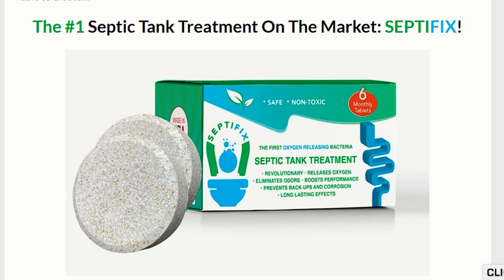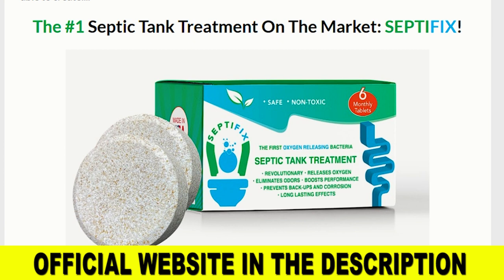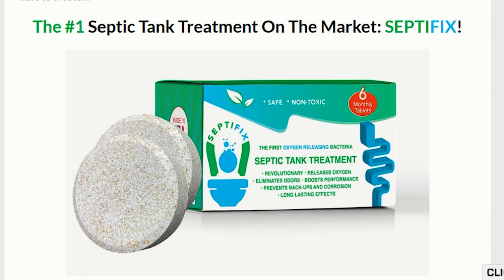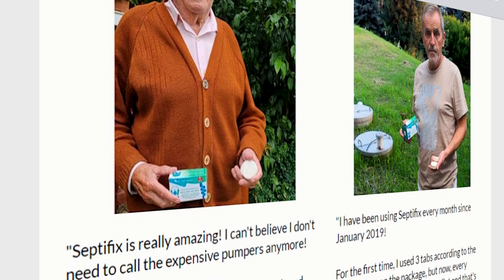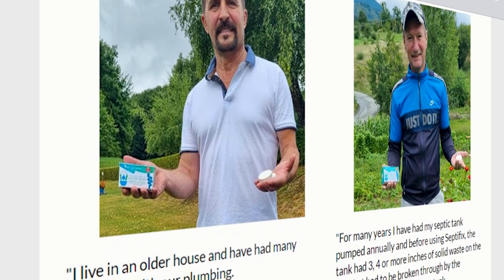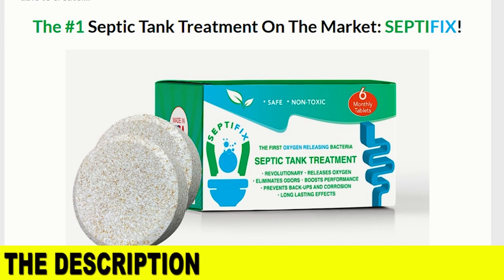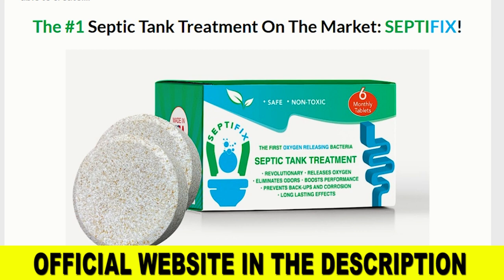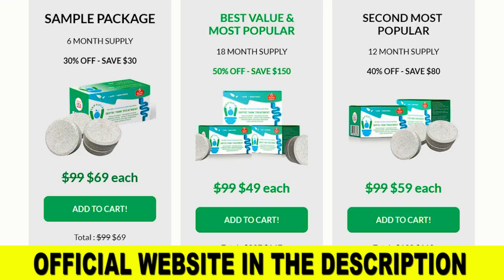SEPTIFIX - Septifix Reviews - Septifix Does it Really Work? Septifix Tablets - Septifix Review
septifix - What is It?

Septifix is a potent, eco-friendly bacteria drain cleaner, created especially to help treat and maintain septic tanks.
loving and obedient pets.

septifixreview - Does It Really Work?

SEPTIFIX is being talked about a lot in the media because of its amazing power to eliminate dirt, mud, and sludge from the septic tank. In addition to eliminating bad odor and ridding the septic tank of harmful bacteria and pathogens.

This happens because each Septifix tablet contains 14 strains of live aerobic bacteria that when dissolved in your septic tank, release oxygen and sodium carbonate, digesting the toughest clogs and odor-causing organic matter, thus reducing the risk of pipe corrosion or damaged seals.

buyseptifix - Where to Buy Septifix?

This product is sold only on its official website. On any other site, it may be a non-original product and you might lose your money. To make it easier, I have left the link to the official website here in the description of this video and fixed it in the comments.

Septifix has a 60-day money back guarantee. So, you can try it for 2 full months and if it doesn't work for you or you don't like it for any reason, just ask for a refund on the official website and they will give you your money back, without any risk.

00:00 Septifix Alert
00:43 Septifix Review
03:03 Septifix Alert